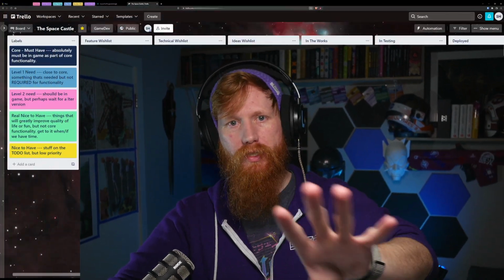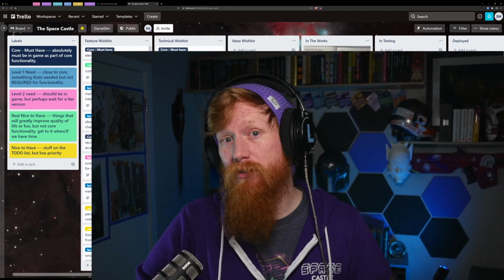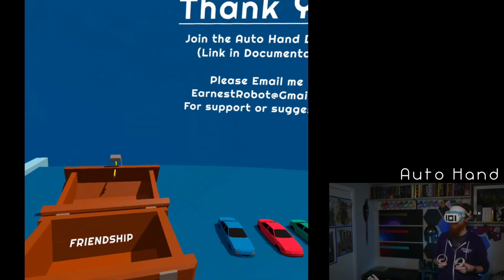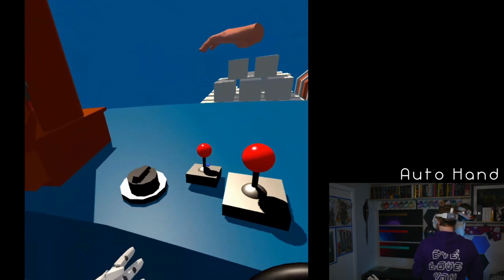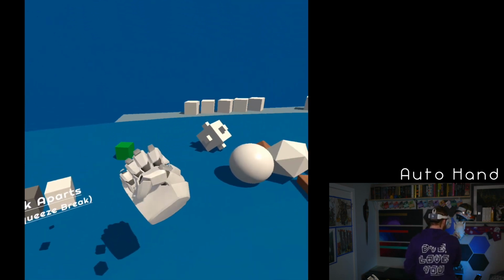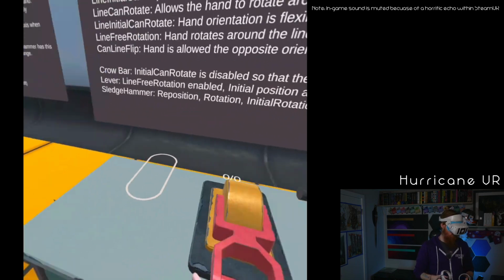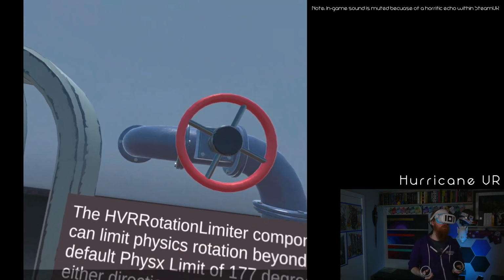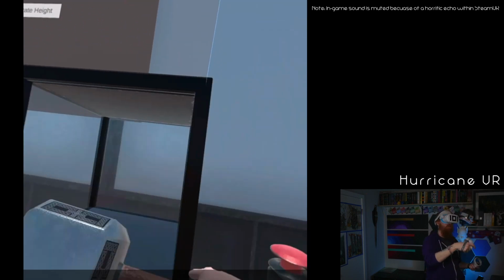I decided to make a VR game for my podcast | Space Castle VR DevLog-01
I decided to make a VR Game representation of our podcast's Name Sake, the Space Castle.

This series will go in depth about every decision and most modeling/scripting/testing on game development, as i learn and go through the process of making a VR game from scratch

In this first dev log we decide on a game engine, and explore two demo scenes from hand physics interaction frameworks. We also go over how to set up a Trello board for simple game dev tracking.

Chapters:
0:00 Intro
2:51 How To Setup Trello for Game development Outlining
7:14 Game Engine Decision
10:36 Auto Hand VR Walkthrough
27:10 Hurricane VR Walkthrough
44:56 Which Framework and Why?
46:15 Summary of Project

If You're interested in learning about what the heck this Space Castle is about, check out our podcast here:

or the Youtube channel where we make seriously dope things

if you're interested in either of these frameworks or engines, links are below: